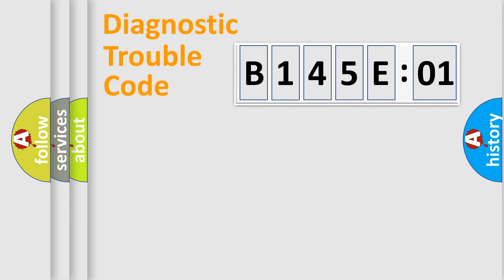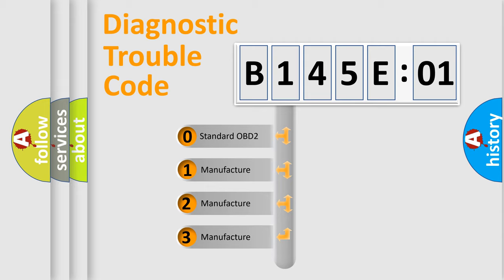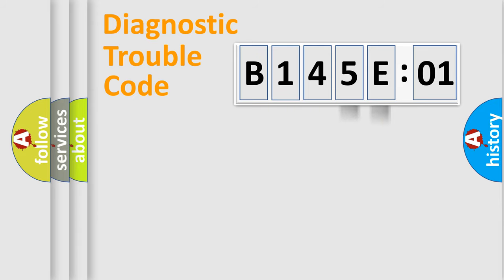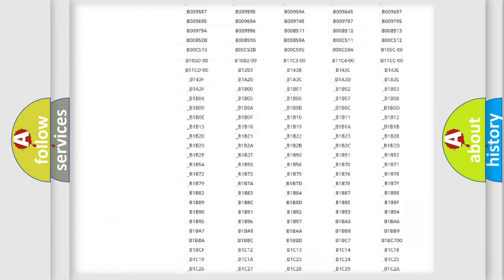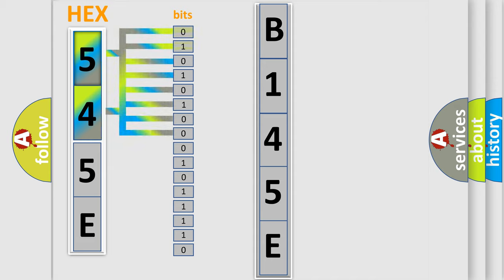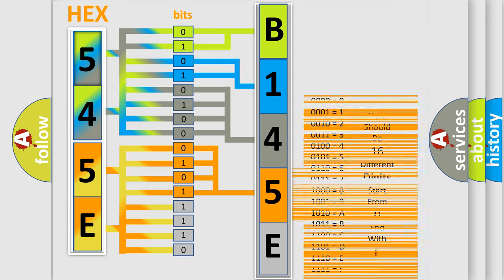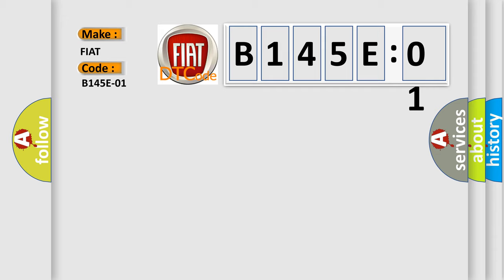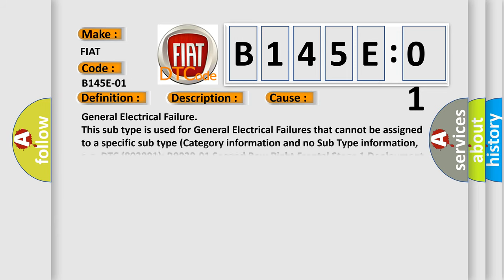DTC Fiat B145E-01 Short Explanation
Contents:
0:21 Basic DTC analysis according to OBD2 protocol standard.
1:48 Insight into programming
2:58 A diagnostically understandable description of the Diagnostic Trouble Code
3:05 Basic error definition

Make:
FIAT
Code:
B145E-01
Definition:
Left Hand Rear Bank Switches-General Electrical Failure
Description:
When the Body Control Module (BCM) detects a short to voltage, an open or a short to ground on the LIN Bus circuit.